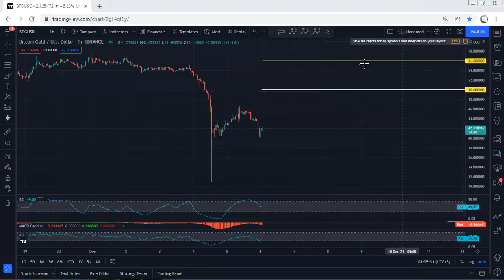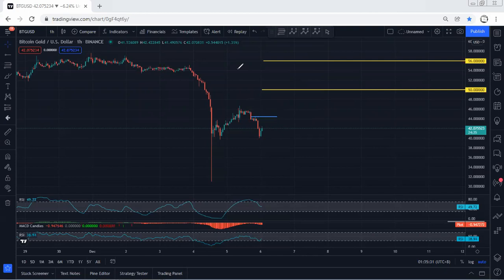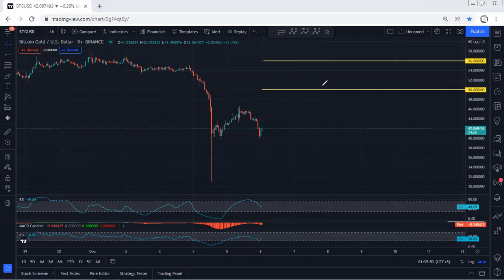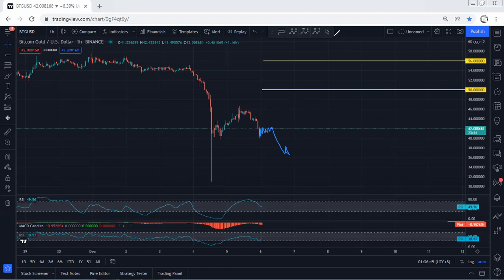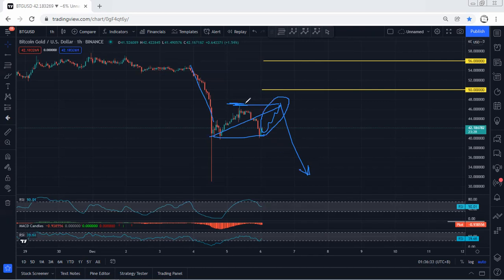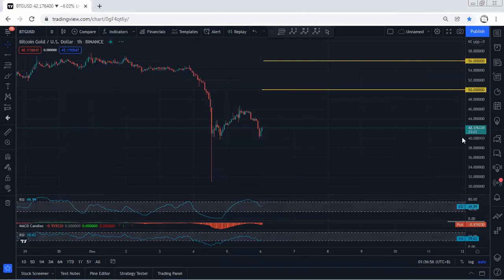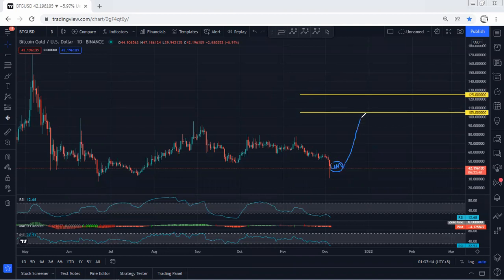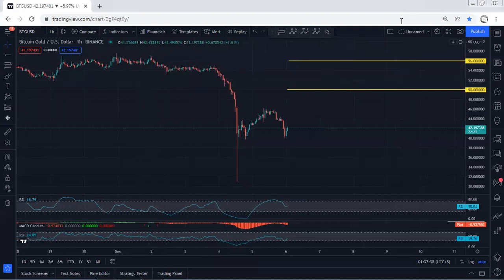Bitcoin Gold Analysis for December 5, 2021 - BTG - PRICE UPDATE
TEMJTWcKyCmaJ61mdxLW1myo1A6PTnPNDV